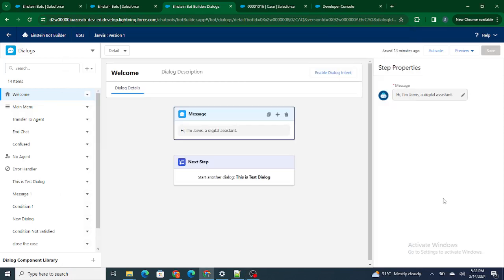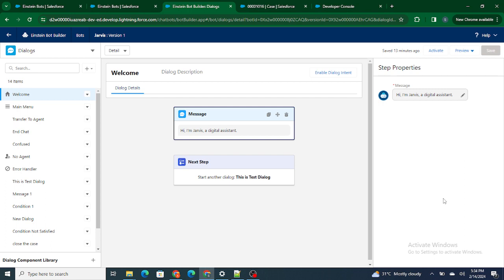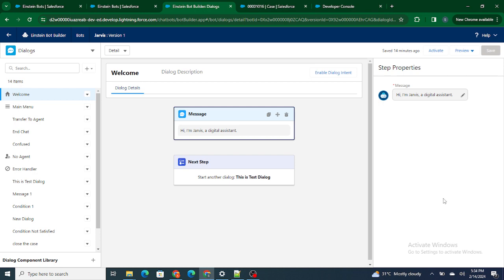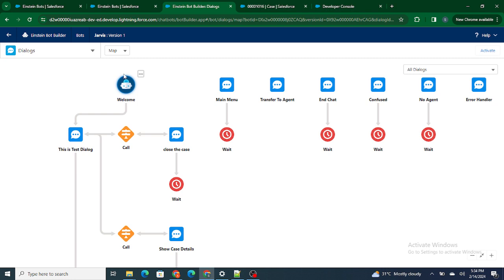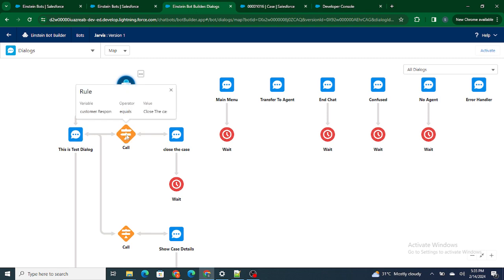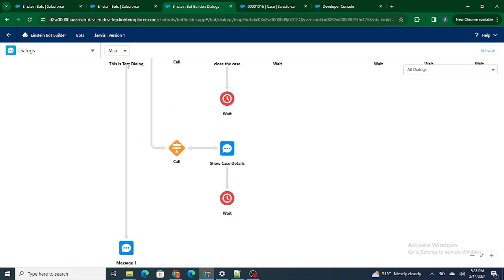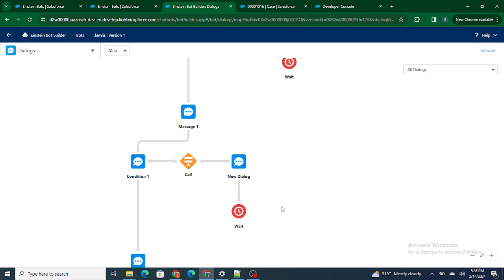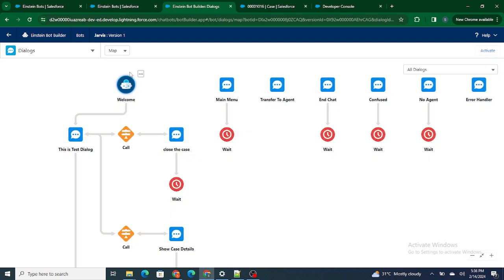Understand Map View inside Einstein Bot || Salesforce Einstein Bot Tutorial Part 9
In this video learn :

1) What is Map View inside Einstein Bots?
2) View Maps similar to that of the Flows